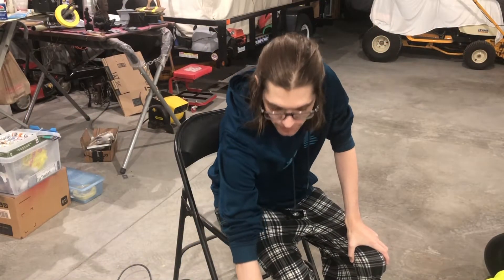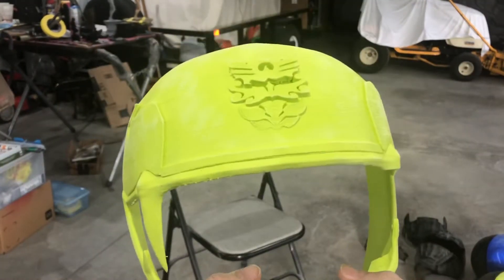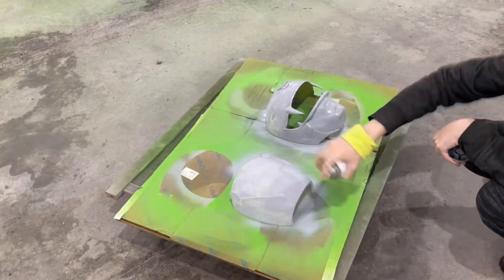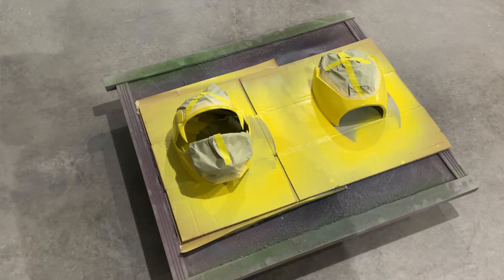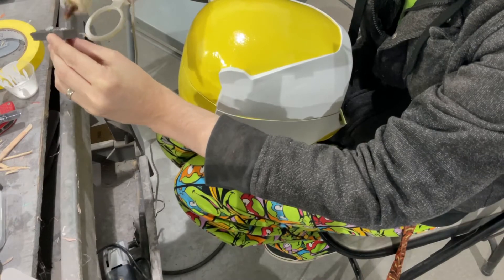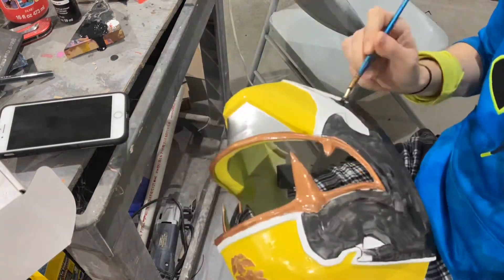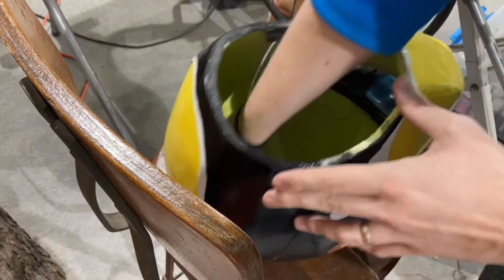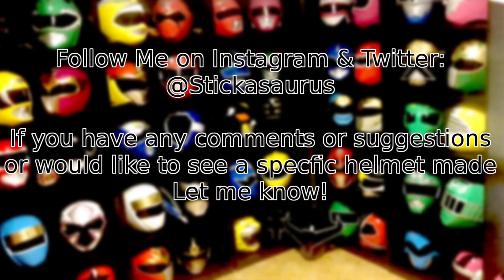3D Printing & Finishing a Power Rangers Yellow Megaforce Helmet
Today we are working on a Power Rangers Megaforce Yellow helmet.